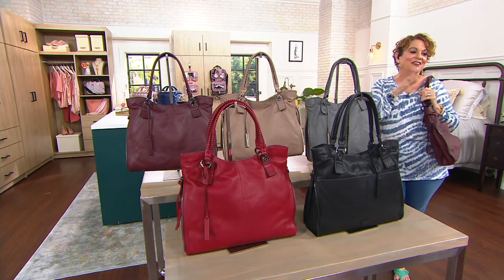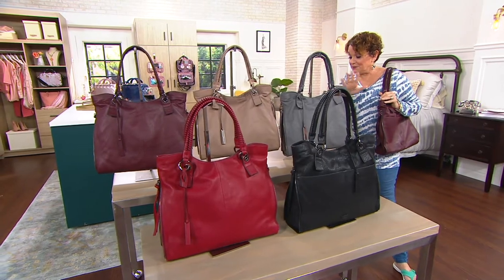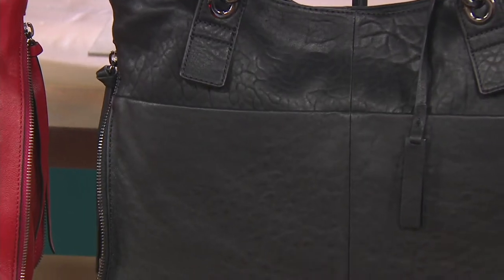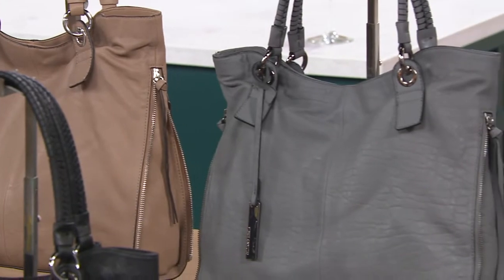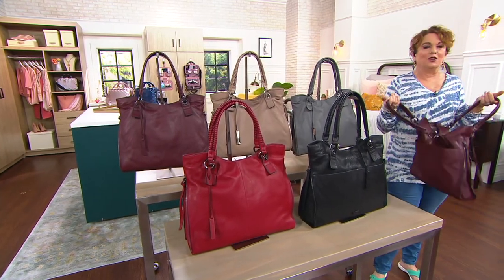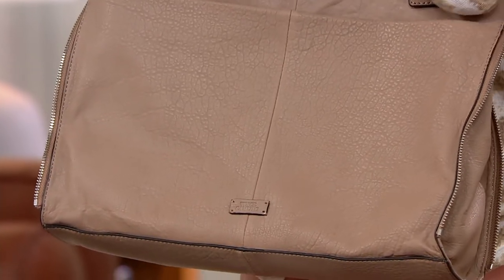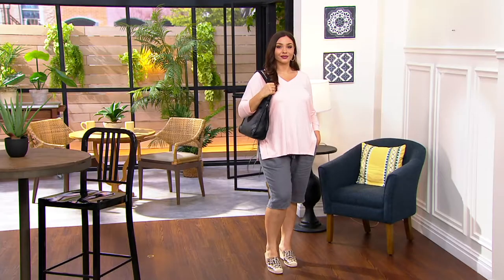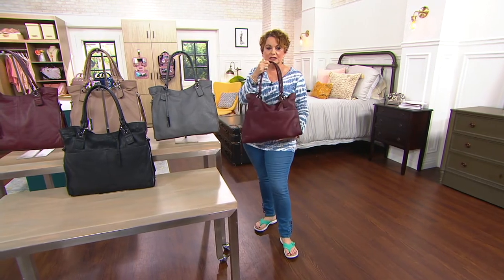Vince Camuto Convertible Leather Tote - Myri on QVC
Vince Camuto Convertible Leather Tote - Myri

Sleek and sophisticated: isn't that how you want your accessories described? This textured leather tote takes things up a notch with a timeless look that still feels contemporary and fresh. From Vince Camuto.